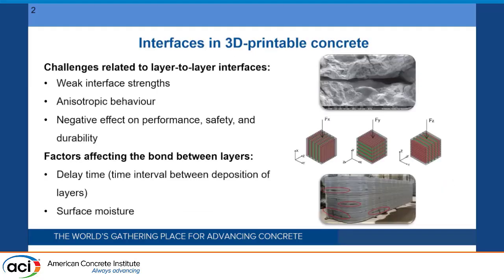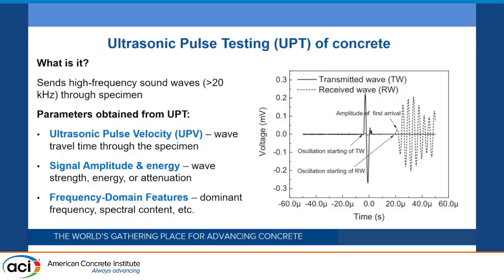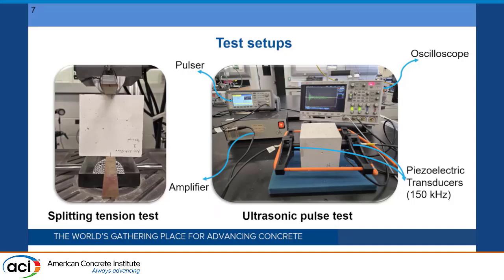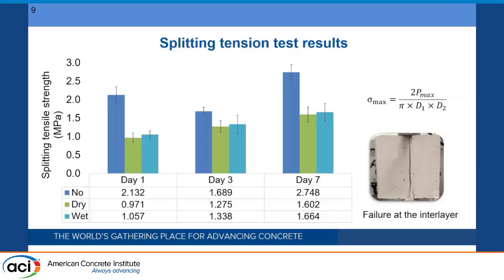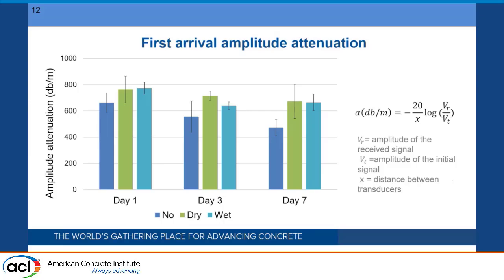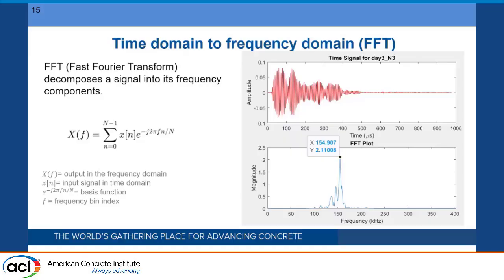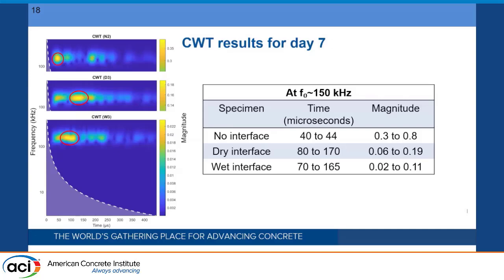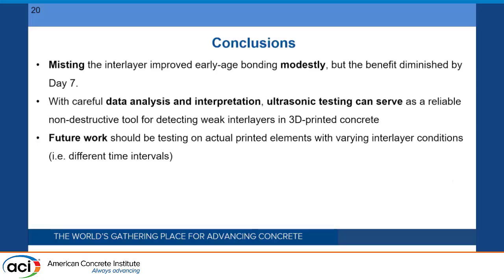Evaluating Early-Age Interlayer Bond Development in 3D Printable Concrete Using Ultrasonic Testing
Presented By: Zahra Miri, University of Waterloo

Description: 3D Concrete Printing (3DCP) offers a groundbreaking method for construction, depositing concrete layer-by-layer via a nozzle mounted on a gantry or robotic arm. By removing the need for formwork, 3DCP enhances cost efficiency, accelerates project timelines, and promotes sustainability in construction practices. However, 3DCP faces technical challenges, particularly the formation of weak interlayer bonds between deposited layers, which can lead to anisotropy and impact structural integrity. This research focuses on applying ultrasonic testing (UT) to detect weak interlayer bonds at early ages in 3D-printed concrete. Ultrasonic pulse measurements were performed concurrently with splitting tensile tests to monitor bond development at ages 1, 3, and 7 days. Specimens (100 mm cubes) were prepared using commercially available printable concrete, cast in two layers with a 1-hour time gap between them—matching the final setting time of the material. Two interlayer conditions, dry (exposed to air) and wet (misted with water before the second layer), were examined to study the impact of moisture conditions on bond strength; these samples were then compared to a control scenario without any interlayer. By employing ultrasonic measurements, this study seeks to identify weak interlayer bonds early, providing critical insights into the role of interlayer moisture conditions in bond formation. The results will help refine bonding strategies in 3DCP, improving structural performance and consistency in 3D-printed concrete applications. This work highlights ultrasonic frequency analysis as a key non-destructive testing technique for assessing interlayer bond quality in early-age concrete, supporting industry-wide efforts to enhance the reliability and durability of 3D-printed structures.